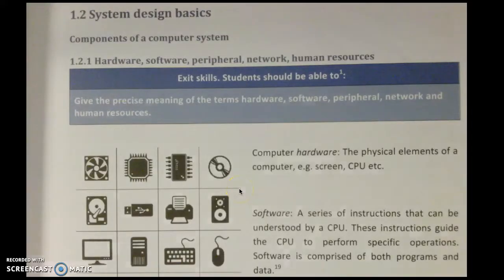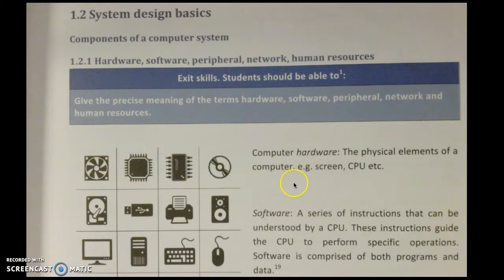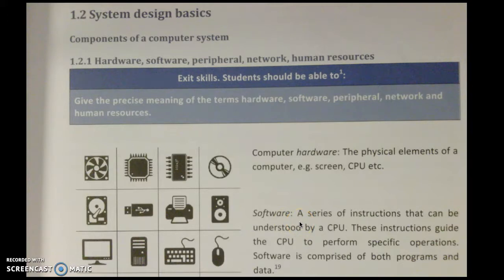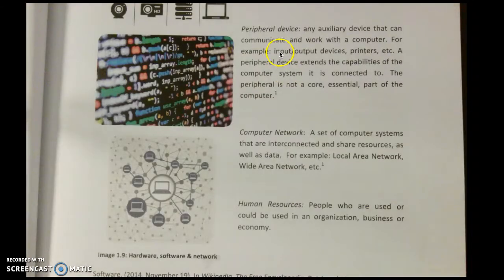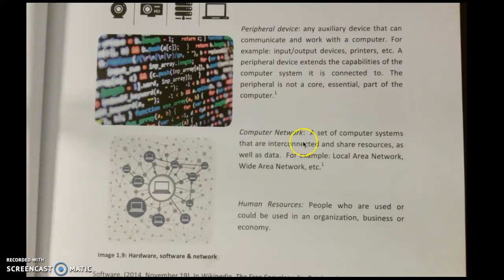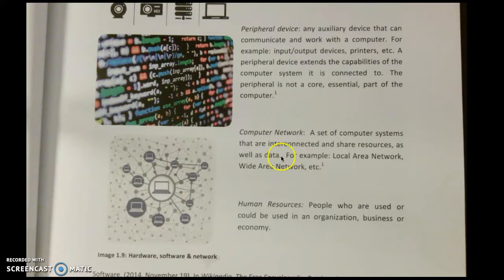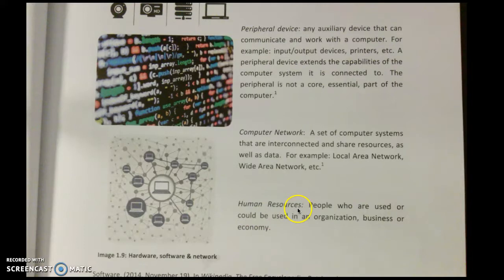7 IB SL CS 1.2.1(a) First five terms